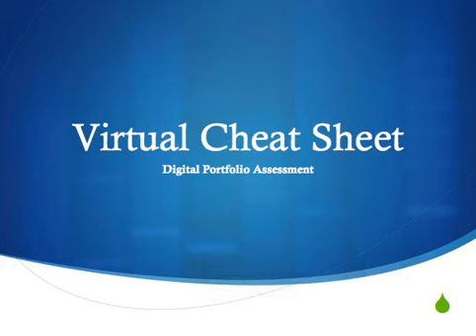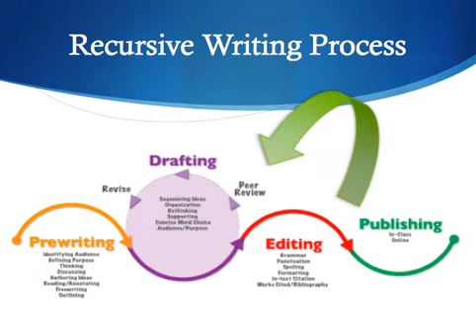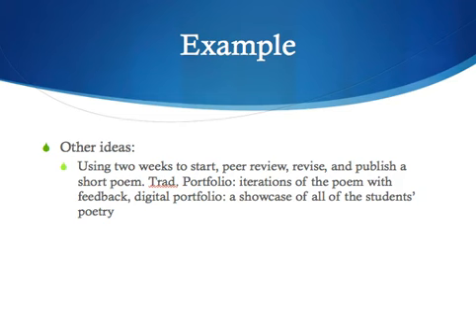Virtual Cheat Sheet Digital Portfolio Assessment